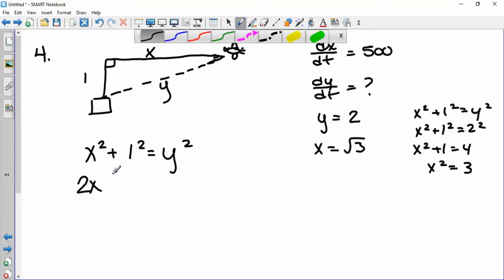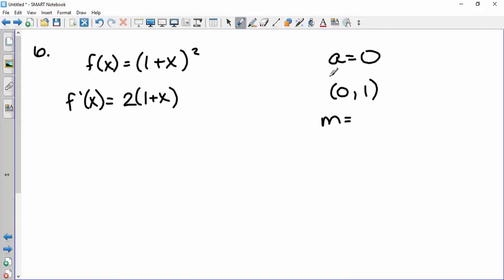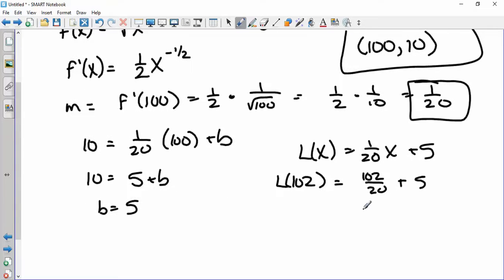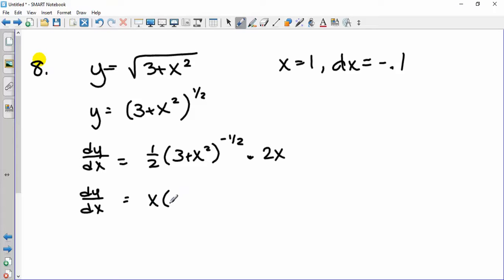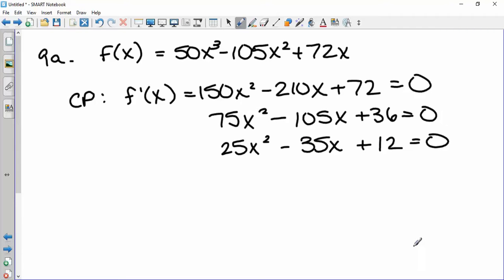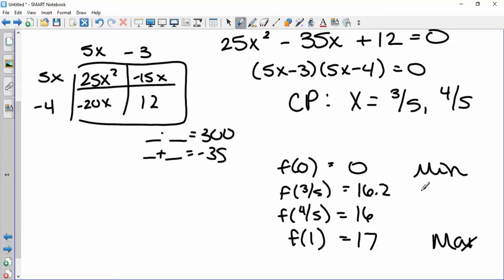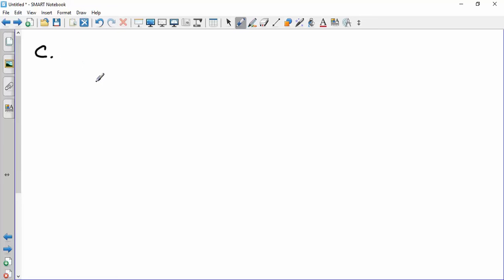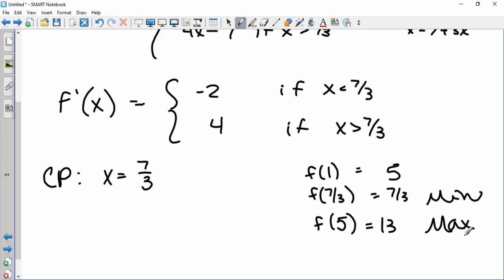Final Review May 10